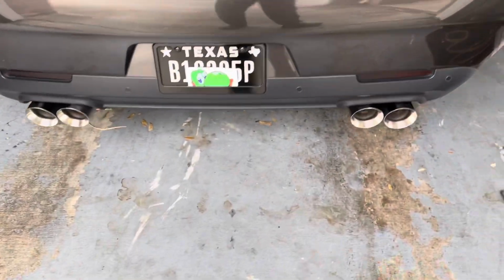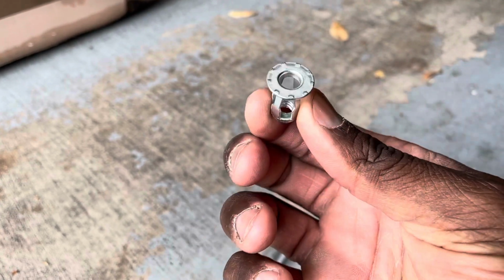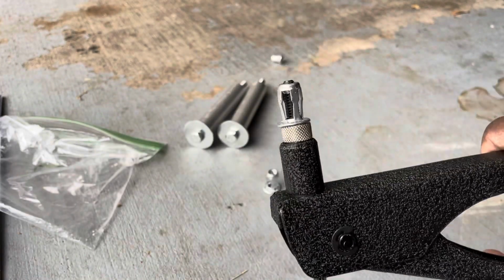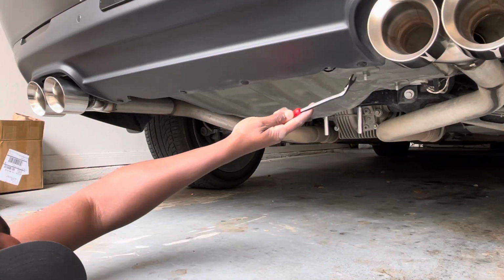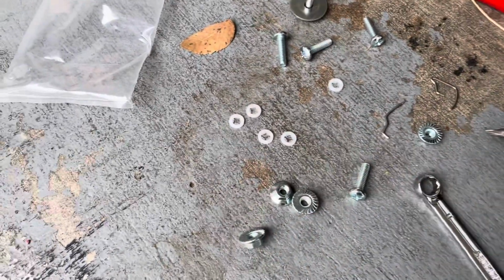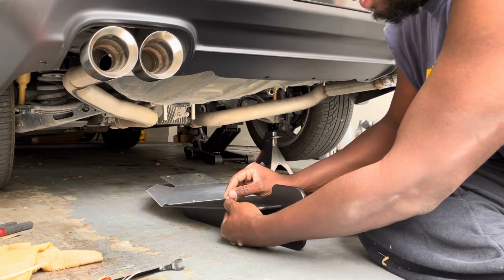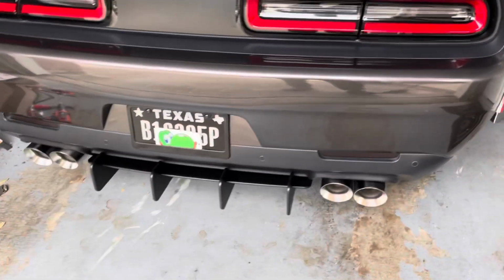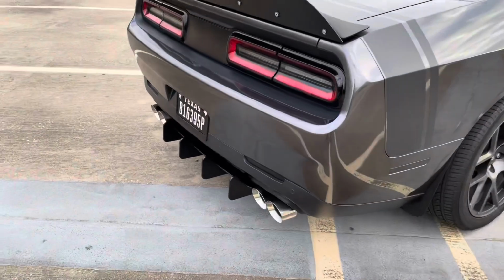Installing zl1 addons Rear Diffuser on My Dodge Challenger Scatpack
This zl1 addons rear diffuser gave my scatpack challenger a aggressive look